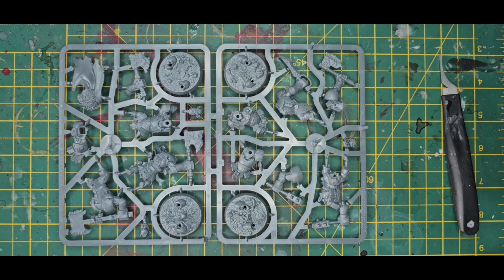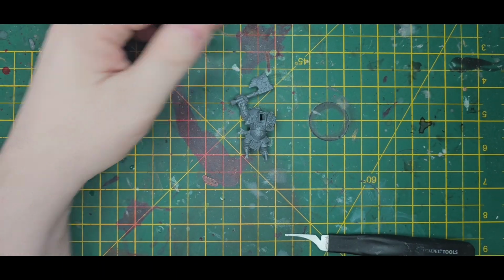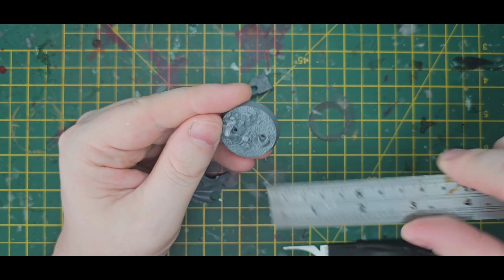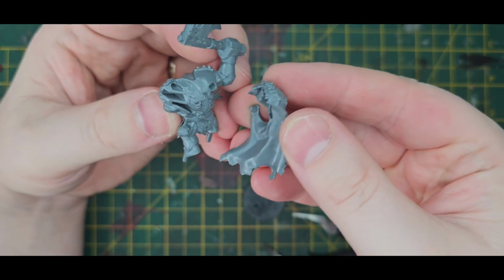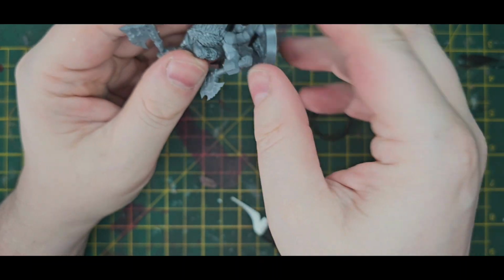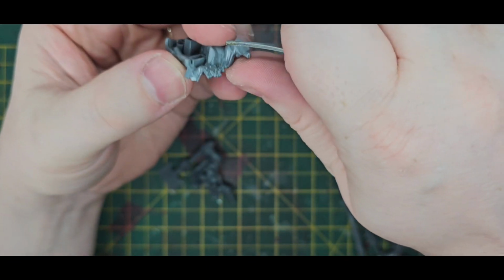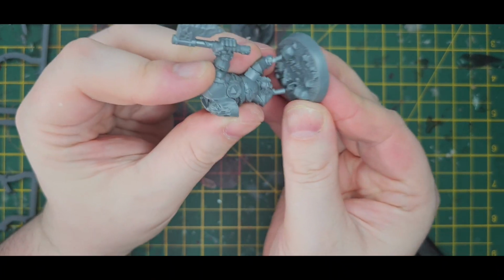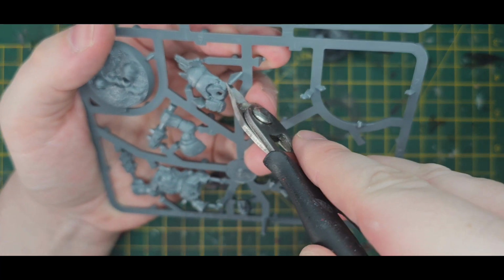Ironskull's Boyz Assembly